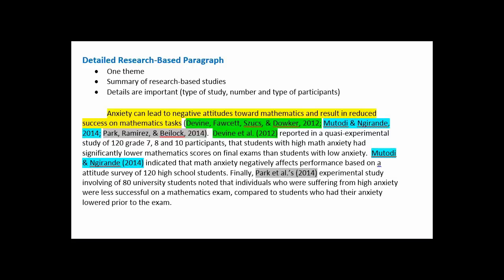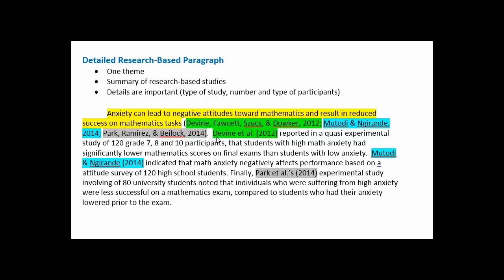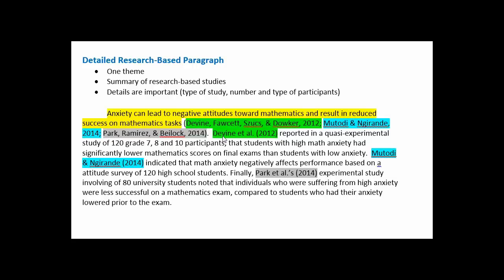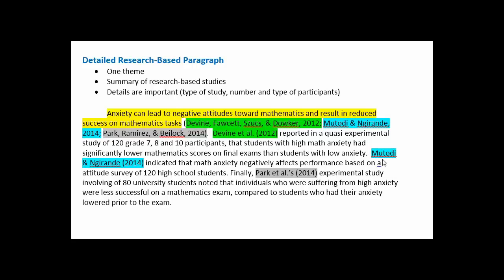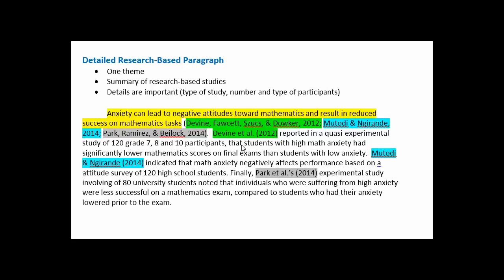Academic Writing - Research Paragraph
Privde a short explanation of how to write a reserach-based paragraph for an academice paper or thesis